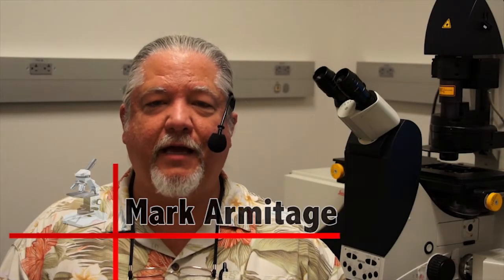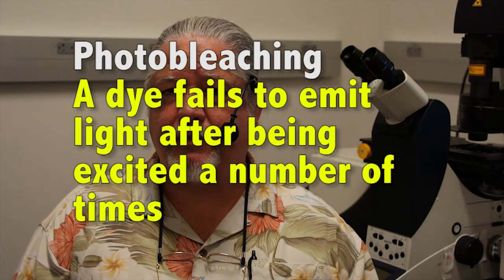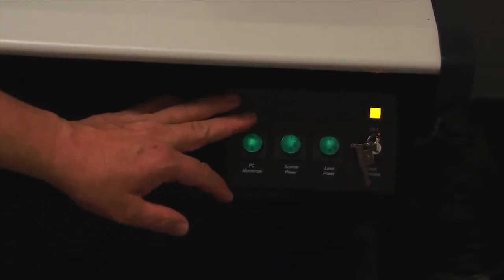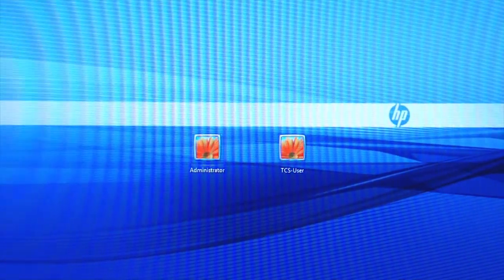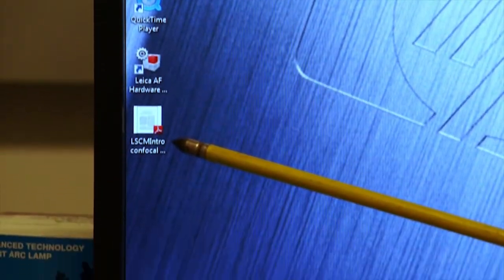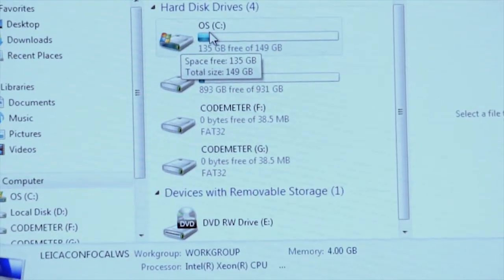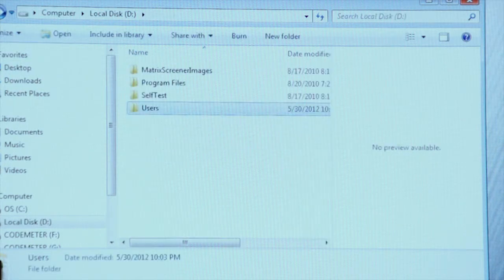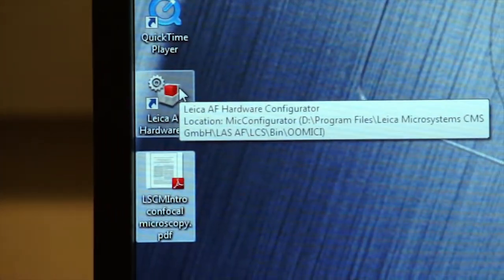3-1 Fluorophores and Startup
Fluorophores are dyes that emit light of longer wavelengths when excited by light of a shorter wavelength. They can be attached to particular parts of the cell using immunohistochemistry. That way we can see cellular processes in action. A problem to be aware of is photobleaching: you "dry out" the fluorophores the more you shine the laser on them. Armitage walks us through startup to epifluorescence. Turn the key that starts the lasers. Turn on the epifluorescent lighthouse. Turn down transmitted illumination. Login as TCS user. Armitage says do NOT mess with Leica AF Hardware program. You may want to access the PDF introduction to the Leica SP 5, which covers in a written way what these videos cover. The LAS AF icon boots up the software that interfaces with the scope. Temporary storage is on the C drive. Be sure to save your experiments frequently to your folder on the D drive. To get data out of the system burn DVDs; do NOT use memory sticks.